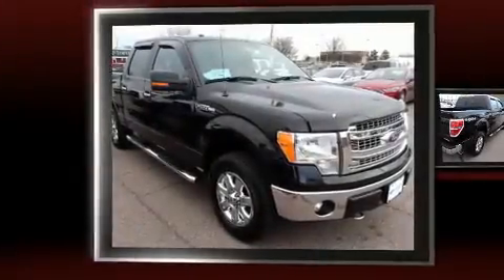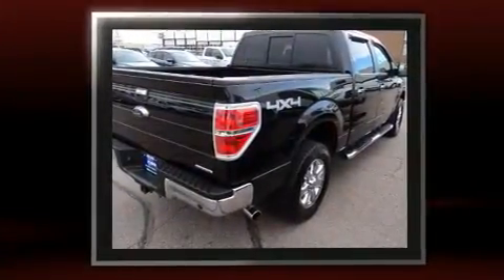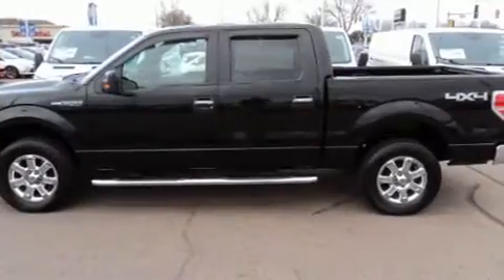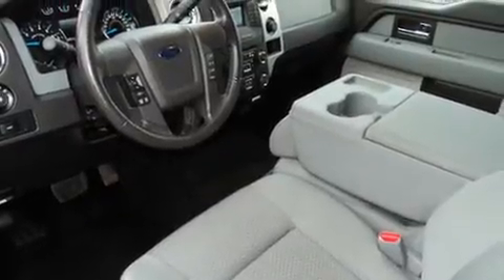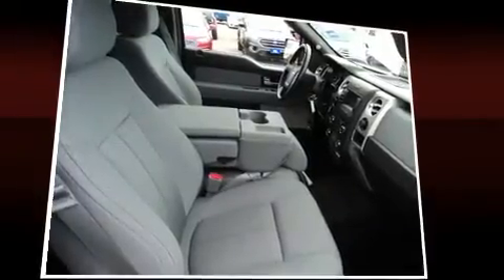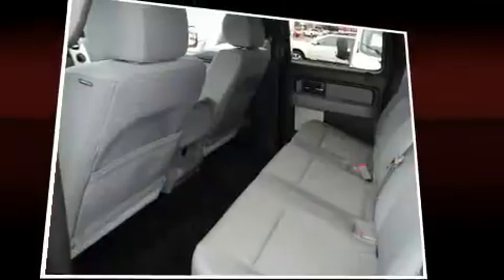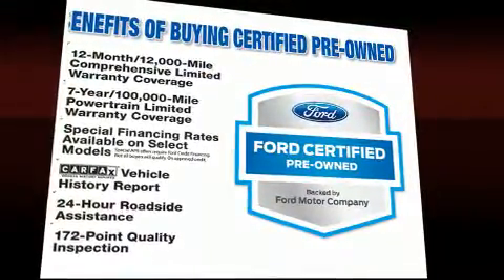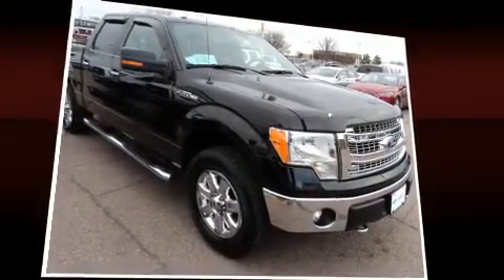2014 Ford F-150 XLT in Sioux Falls, SD 57106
Here's a great deal on a 2014 Ford F-150. With fewer than 50,000 miles on the odometer, you'll be sure to appreciate this model's condition and value. A 5 liter V-8 engine pairs with a sophisticated 6 speed automatic transmission, and for added security, dynamic Stability Control supplements the drivetrain. Four wheel drive allows you to go places you've only imagined. The following features are included: variably intermittent wipers, a rear step bumper, tilt steering wheel, power door mirrors, power windows, remote keyless entry, and 1-touch window functionality. Side curtain airbags deploy in extreme circumstances, shielding you and your passengers from collision forces. This vehicle has achieved Certified Pre-Owned status, by passing Ford's rigorous certification process. We pride ourselves on providing excellent customer service. Stop by our dealership or give us a call for more information.